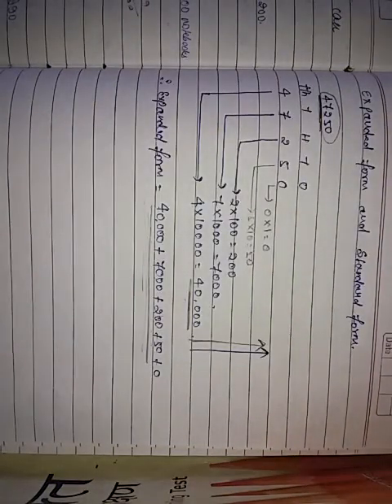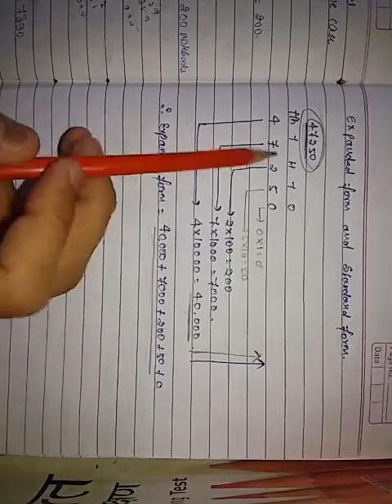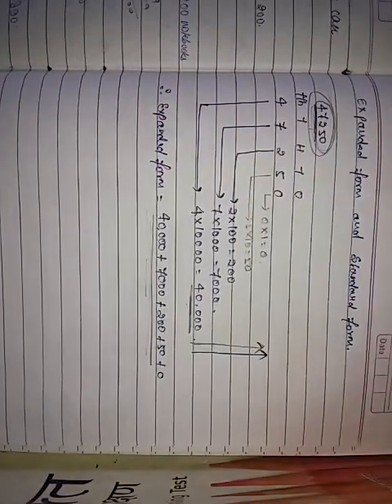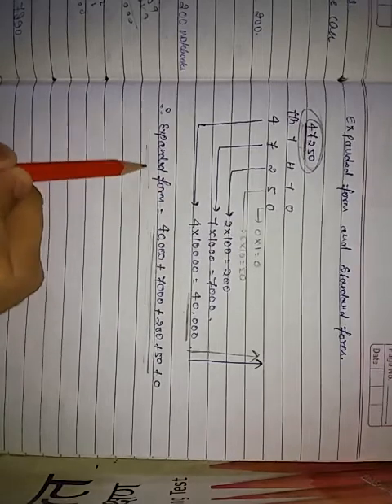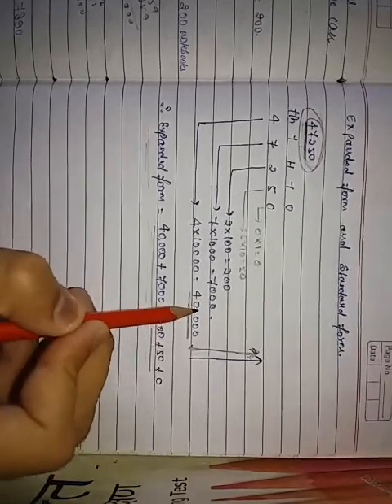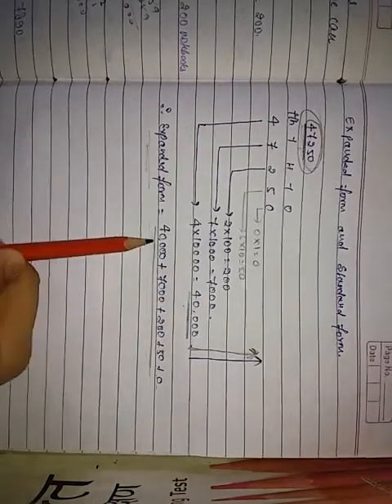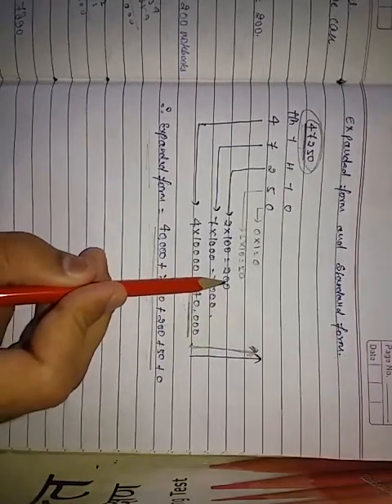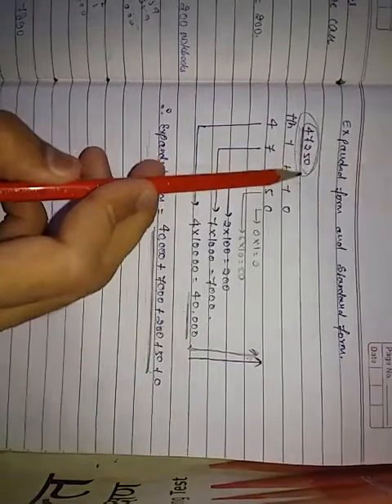Class 4th Mathematics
Consecutive numbers
Standard form
Expanded form